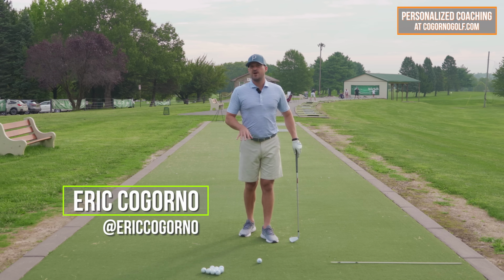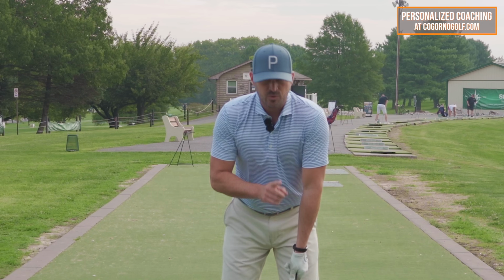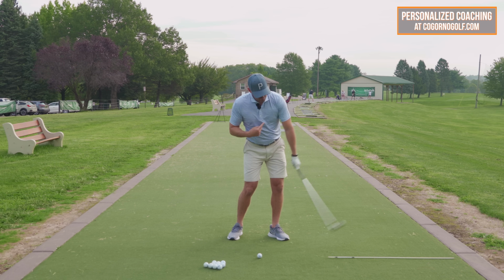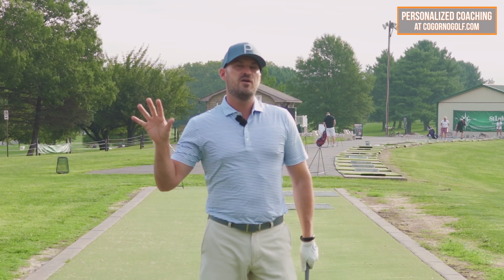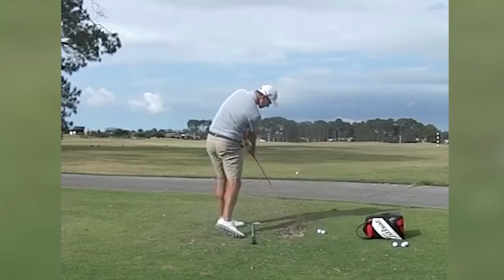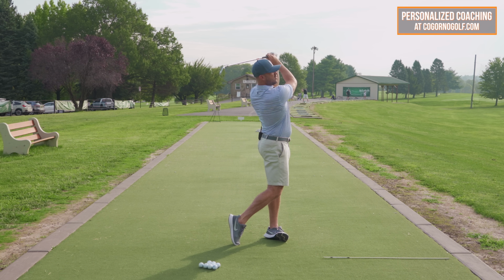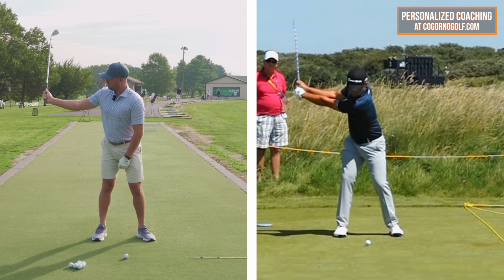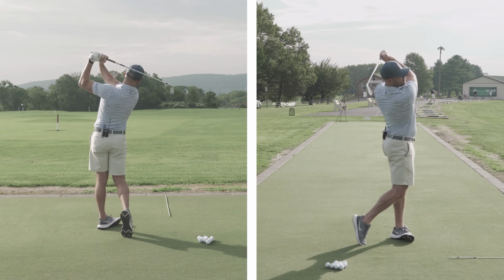You Won't Believe How Easy This Left Arm Move Makes The Downswing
1) Used it personally. (which will be the case the vast majority of the time)

2) Thoroughly researched it and got first-hand user feedback from other professionals I trust and who have used the product/service.